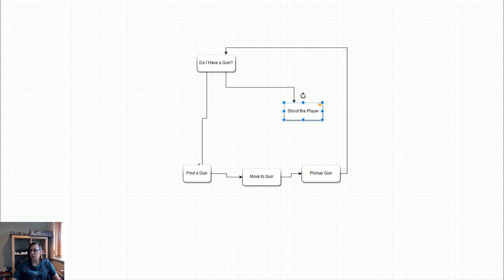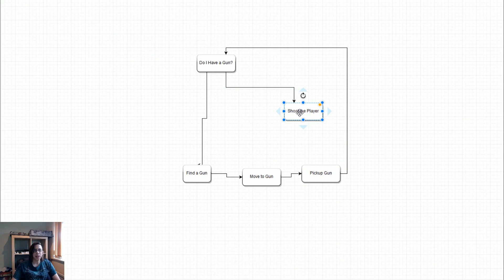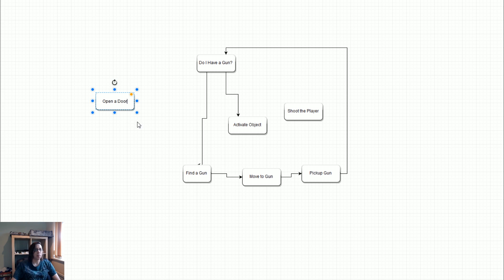Could an AI Run a Roleplaying Game as GM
Could Artificial Intelligence play the part of Games Master?  Dungeon Girl digs in to the question of what an A.I. is, how they work, and what this could mean for society at large.